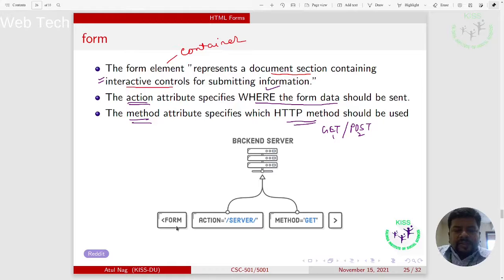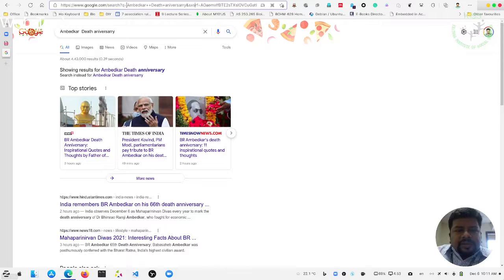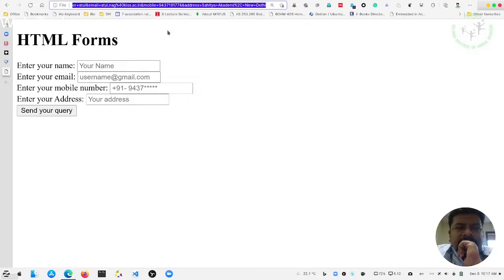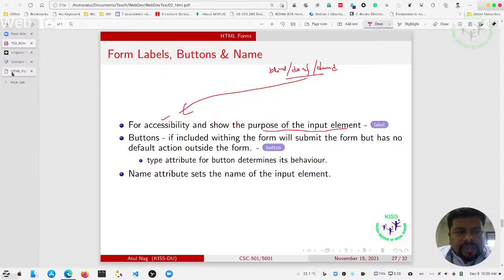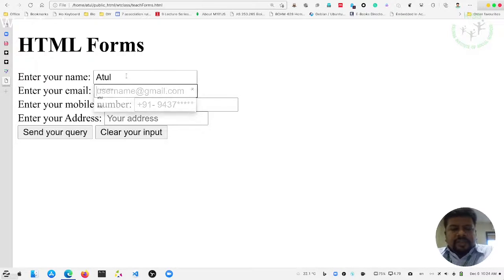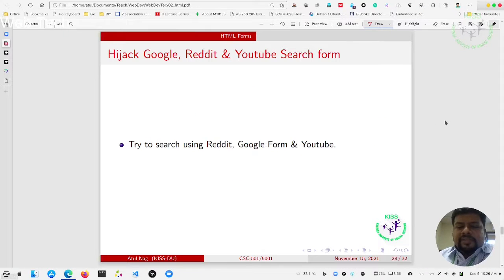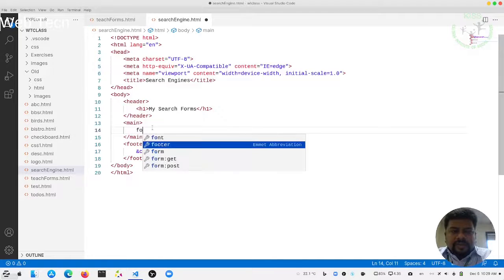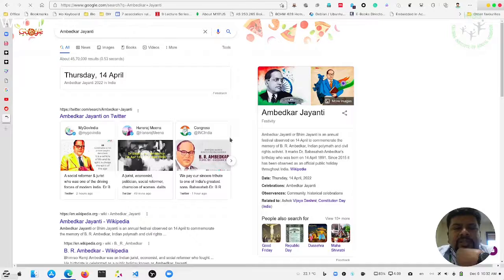Web Technology Class - 18